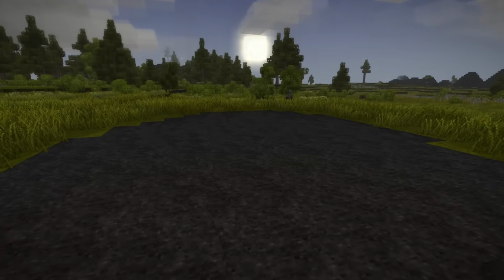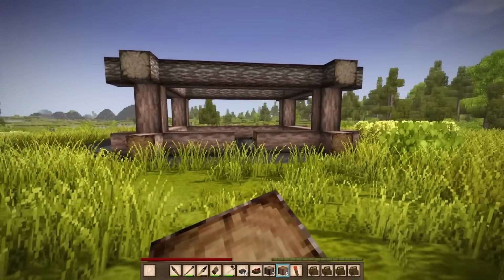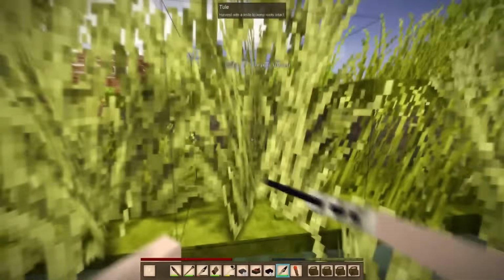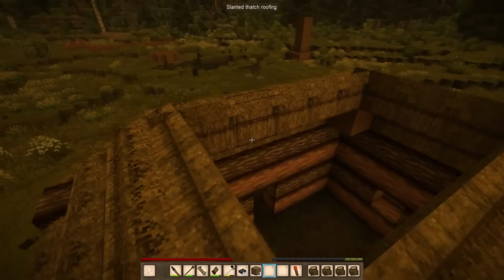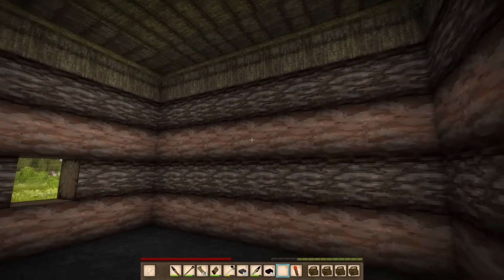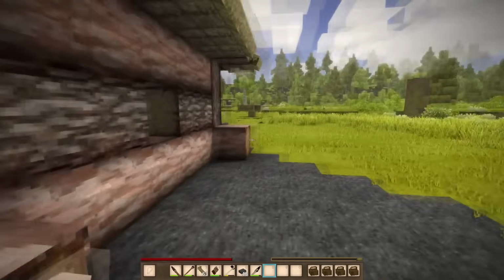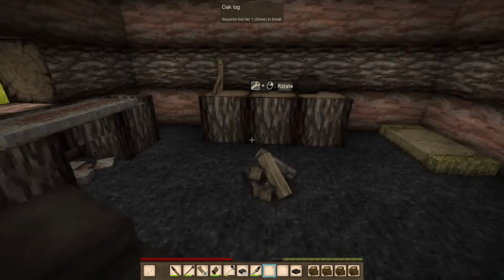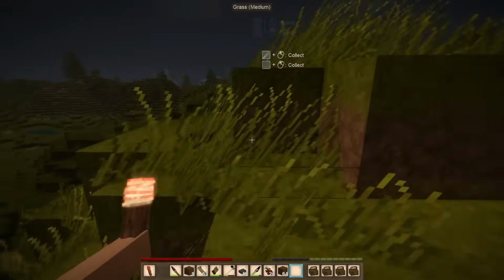Building A Primitive Log Cabin From SCRATCH | Vintage Story #5